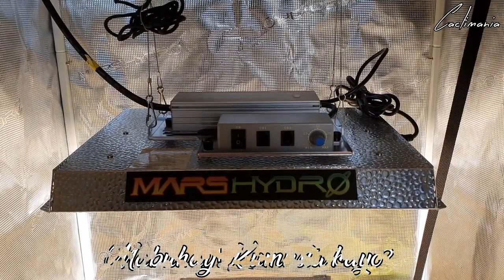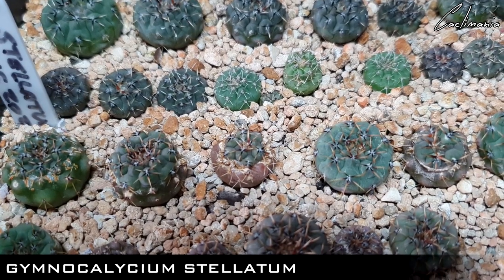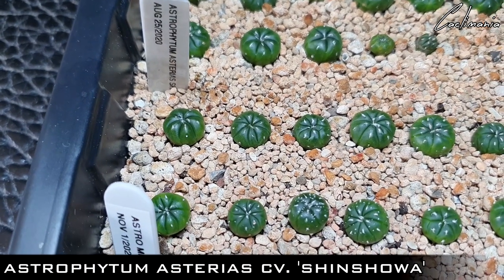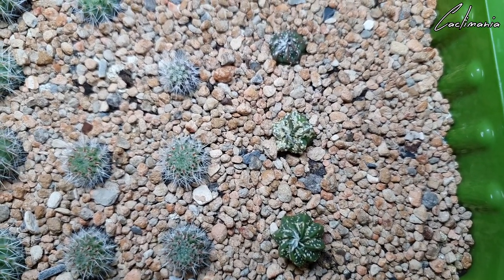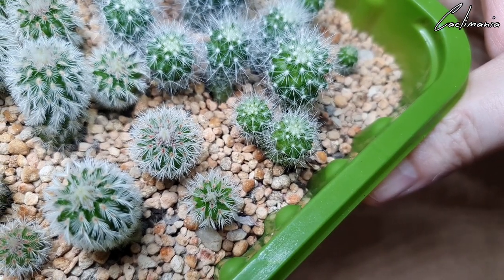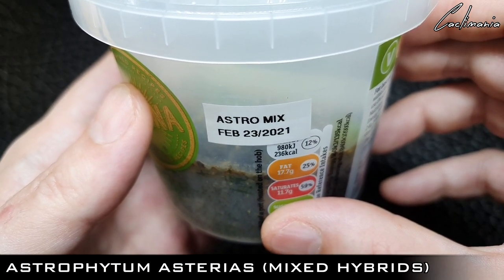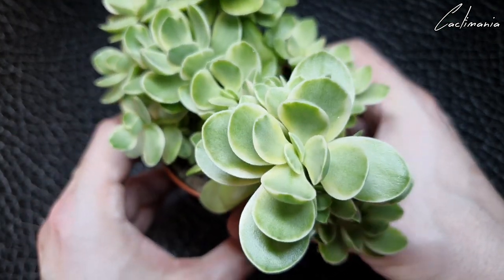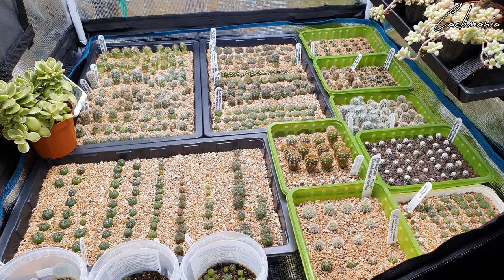Cactus Seedling Update | Mars Hydro Grow Tent & TS1000 Grow Light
An update on the cactus seedlings inside the Mars Hydro grow tent under the TS1000 grow light. Amazing growth on some of them in a short period of time.

Intro & outro music by Serge Pavkin